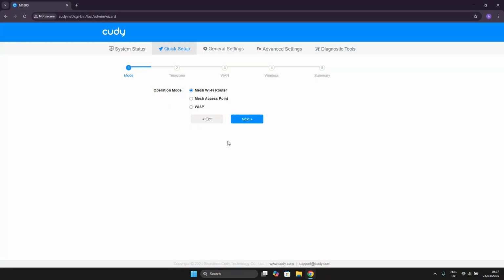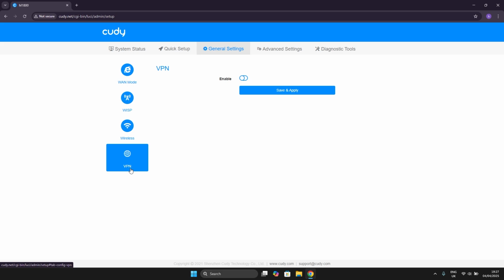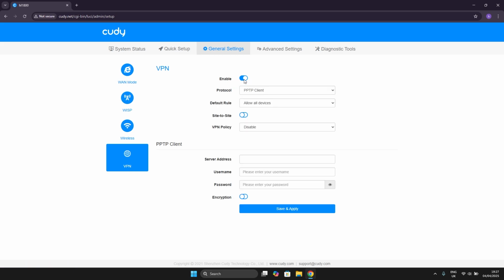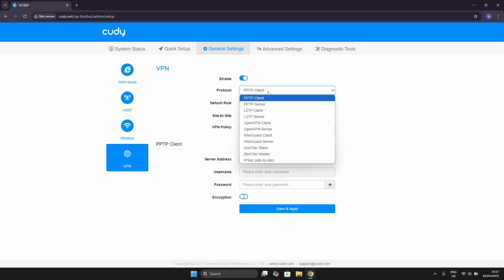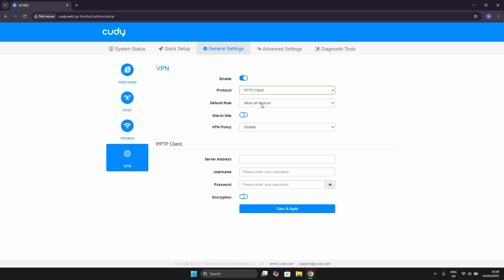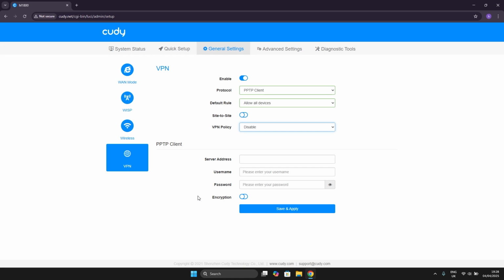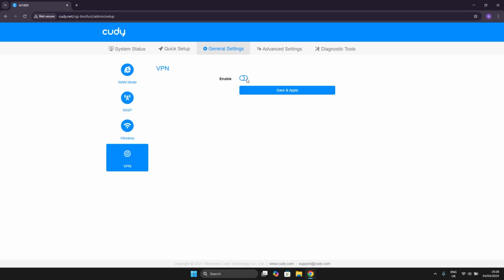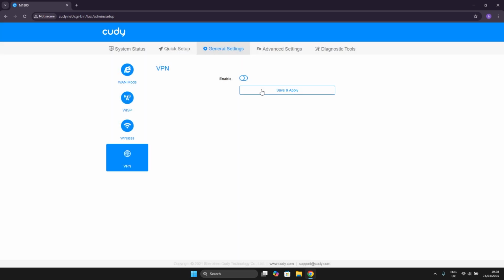How to Enable VPN on Cudy AX1800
Learn how to enable VPN functionality on your Cudy AX1800 router in just a few steps. This quick guide shows you where to activate VPN passthrough for PPTP, L2TP, and OpenVPN protocols without full configuration.

How to turn on VPN on Cudy AX1800?
Where is VPN passthrough in settings on Cudy AX1800?
Why enable VPN on Cudy AX1800?